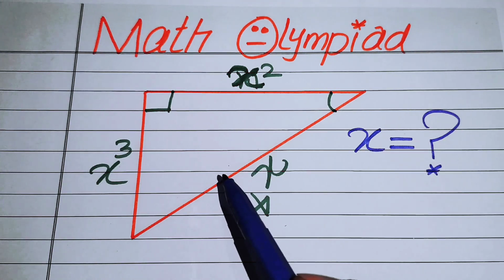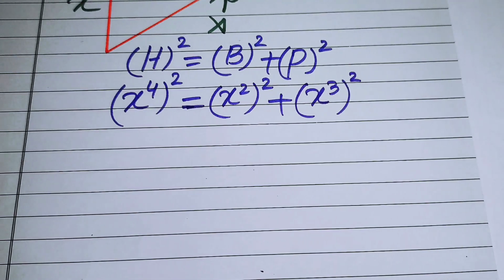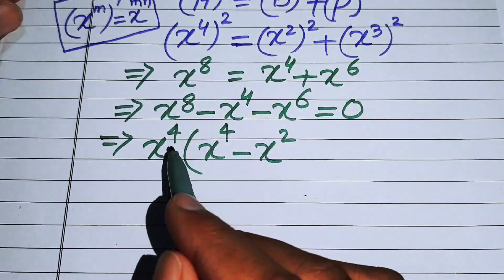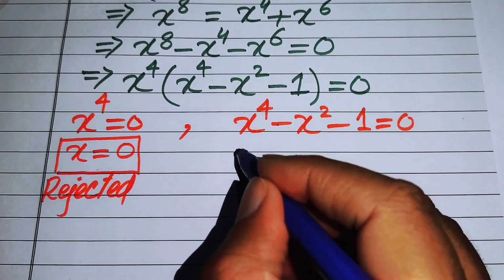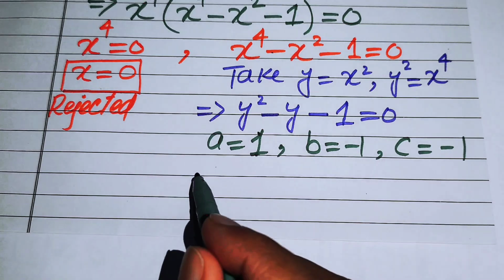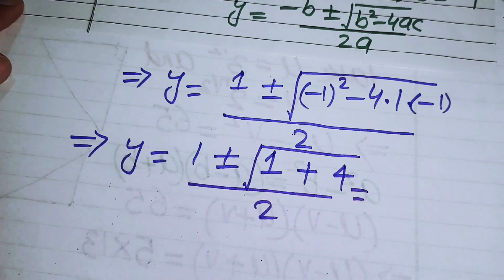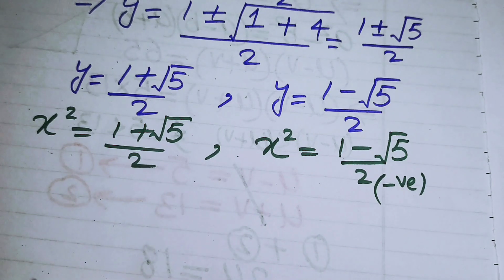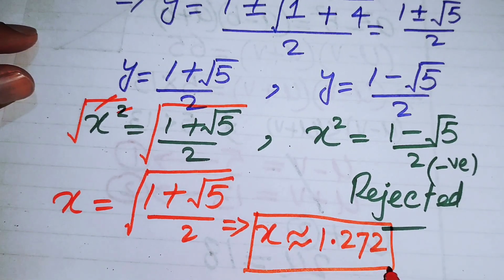A Good Math Olympiad Geometry Challenge | Math Olympiad Questions | Solve for x